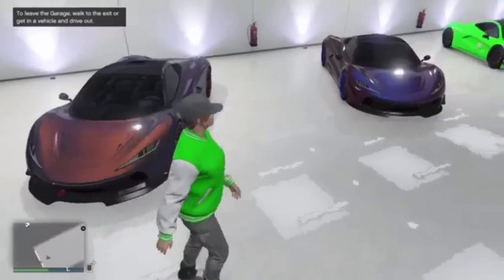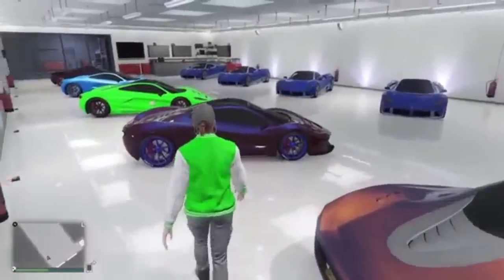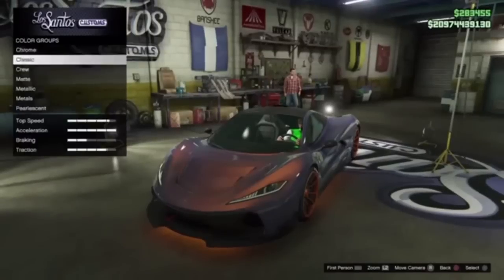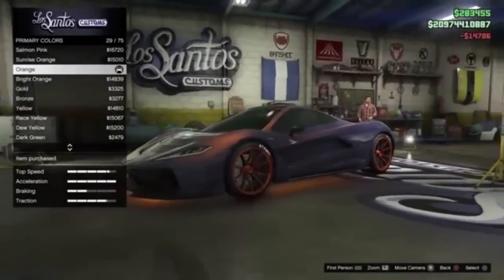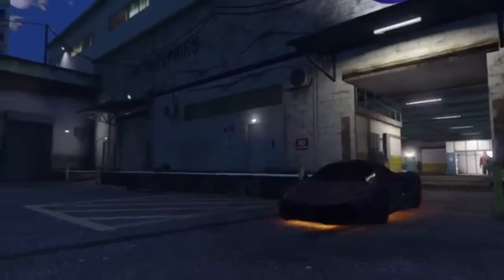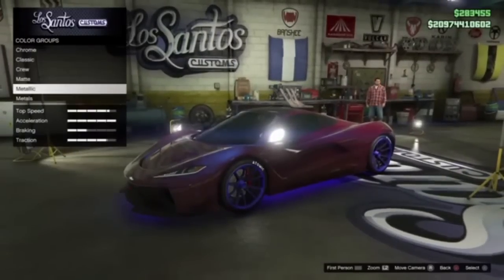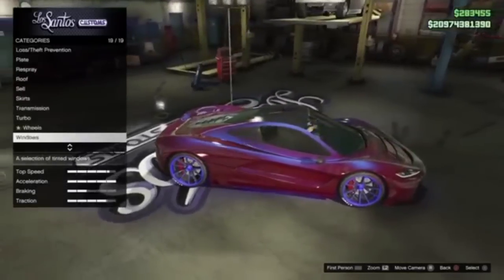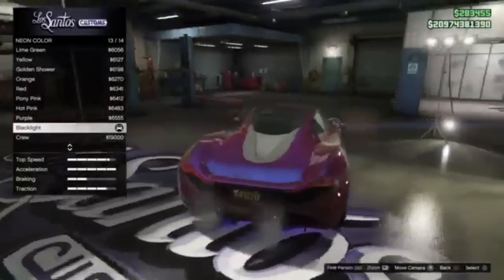GTA 5 Online: 2 Crazy Paint Jobs!!! *NEW* (Car Customizaion Guide)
This Is A GTA 5 Online Video

Can We Reach 15 Likes?? If So, That Would be Crazy!

●▬▬▬▬▬▬▬๑۩۩๑▬▬▬▬▬▬▬▬●
 ●▬▬▬▬▬▬▬๑۩۩๑▬▬▬▬▬▬▬▬●

 Feel Free To Add Me:
PSN ID: Ramonscott384

BEST GTA 5 Modder's Kik Accounts! "TALK TO THEM"
KIK: CHERRY_KRONIC_OG
KIK: TheRealJLTheKing
KIK: MrShworles

Ramon Scott

Glitched Strategy